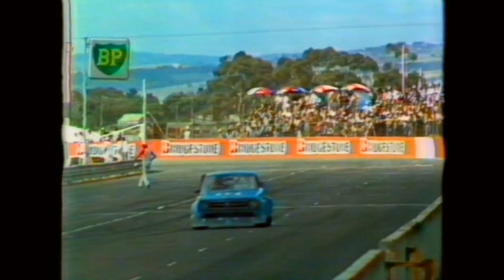1985 SPORTS SEDANS SCRATCH RACE Adelaide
Adelaide International Raceway hosted this Australian Sports Sedans scratch race in 1985. Great racing by all drivers, which included Mick Monterosso in his Escort Cosworth, Luigi Deluca in his rotary powered Ford Anglia, Grant Jarrett in George Fury's old Bluebird and James Bartsch in his Holden Torana. to name a few. It is definitely worth sticking around to the end of the race. Enjoy!

Commentated by:
Garry Wilkinson, Mike Raymond and Neil Crompton.
All credit to Channel 7 Sport, Australia.

Motor sport is an international language.